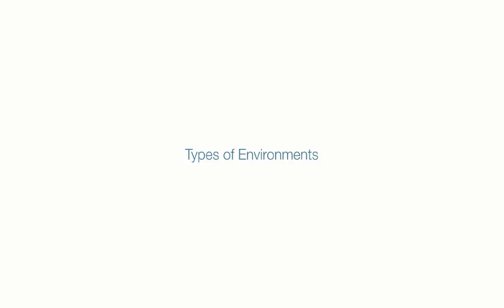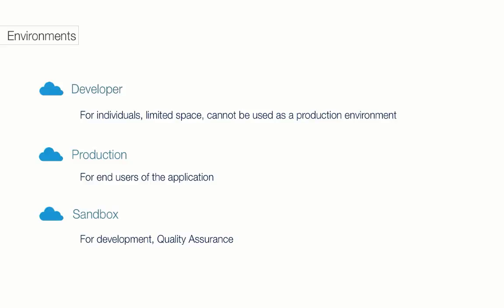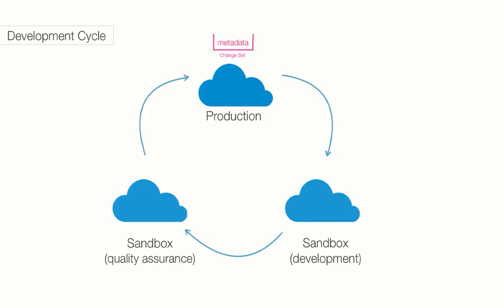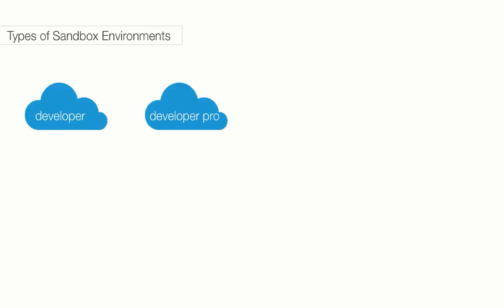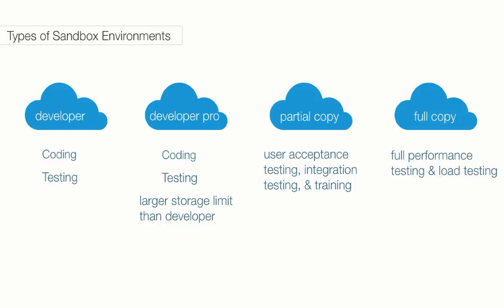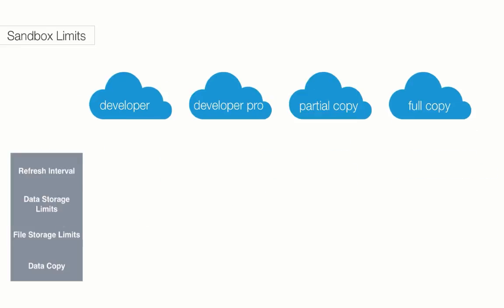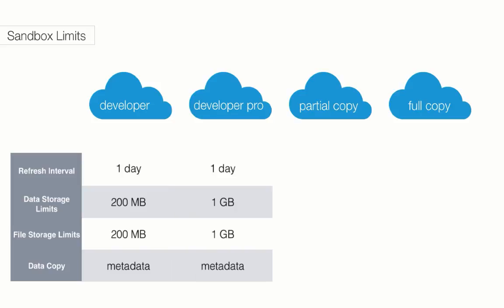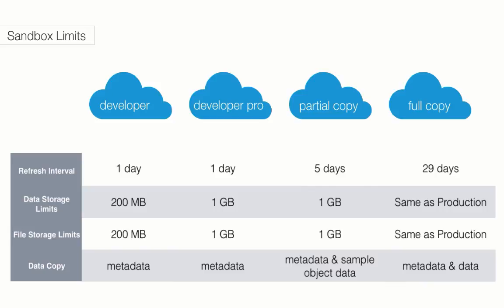Learn Salesforce Videos 39